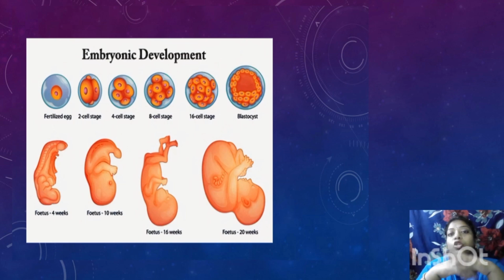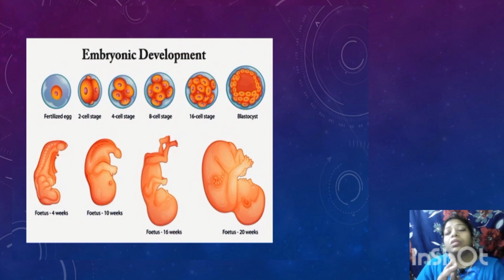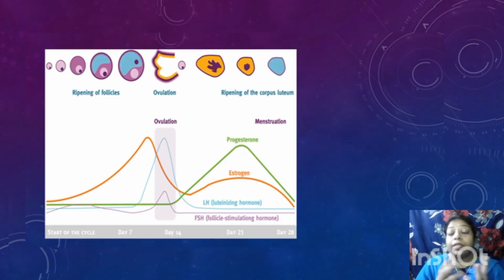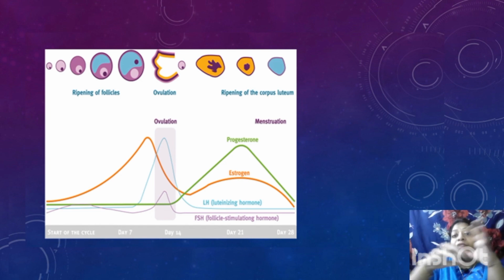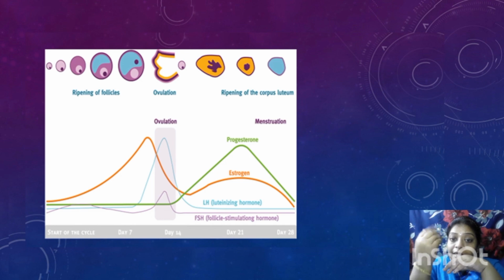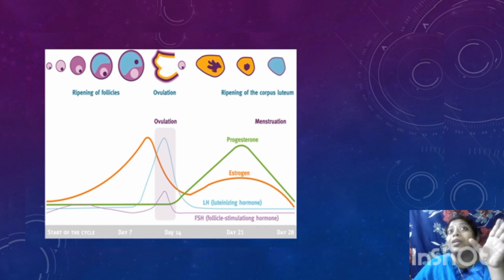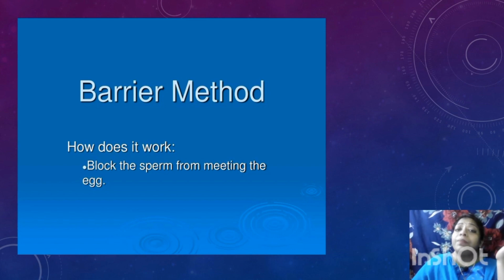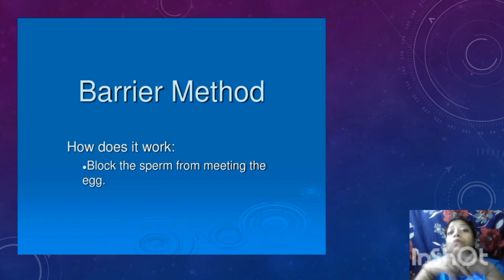Part 3 continues